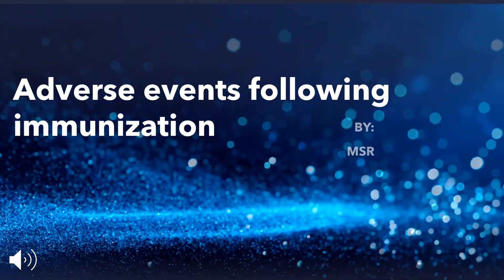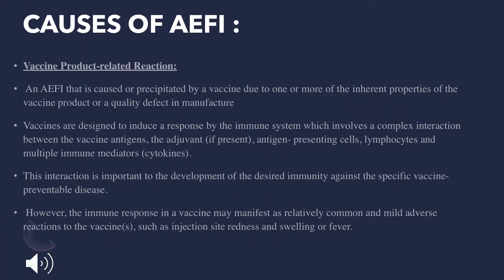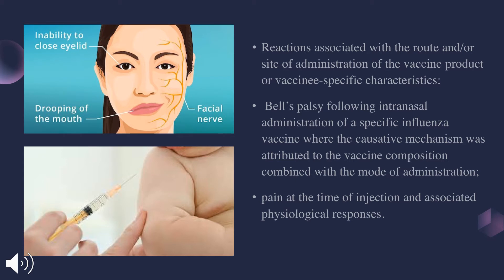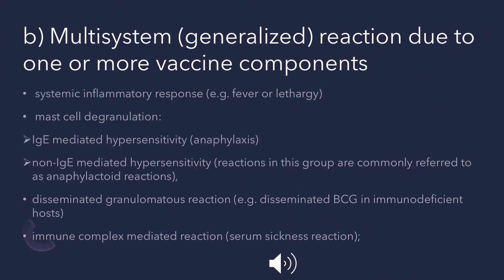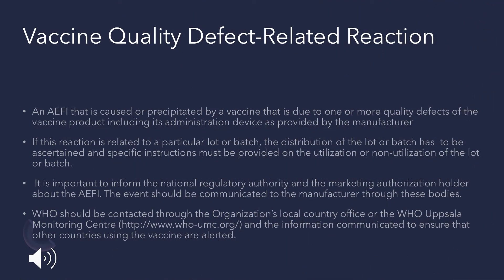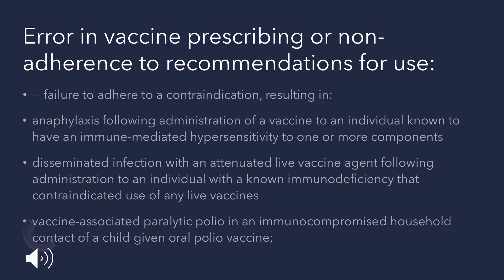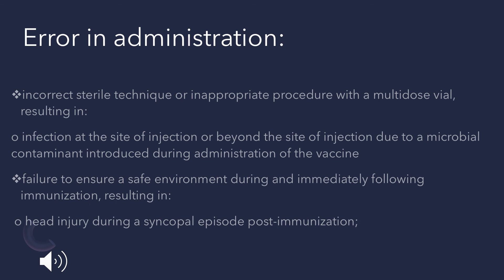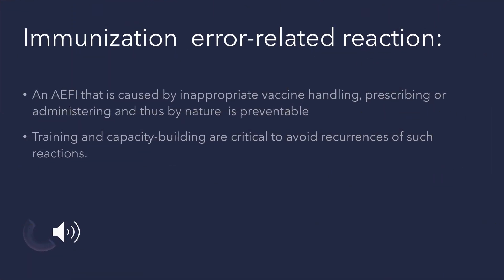Adverse Events Following Immunisation by MSR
This video is all about AEFI, their causes and various factors for developing AEFIS.